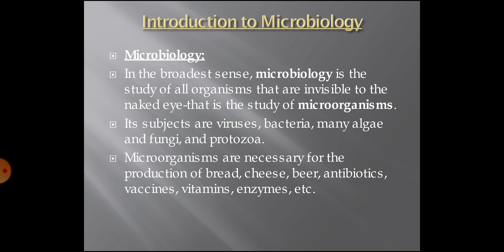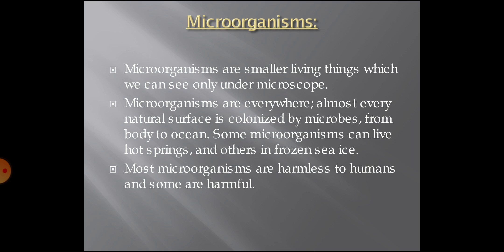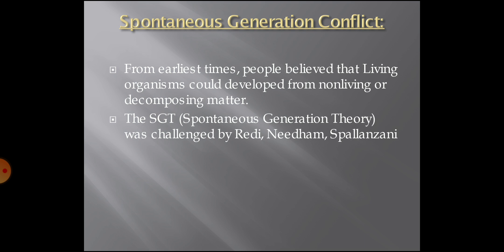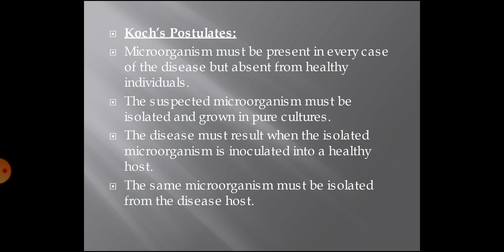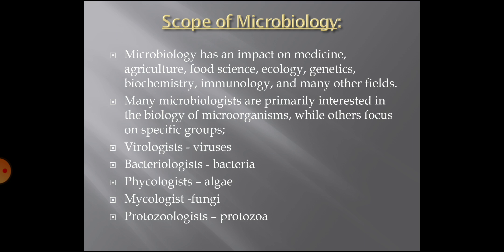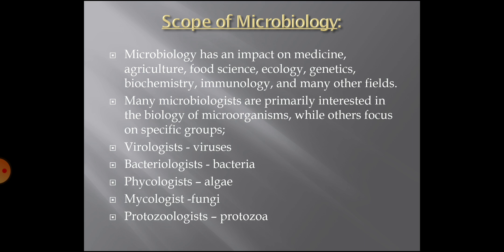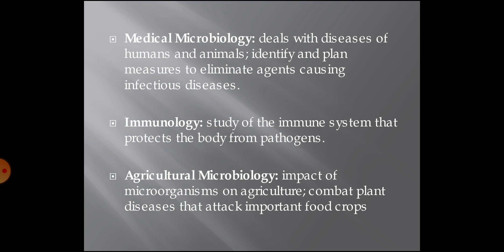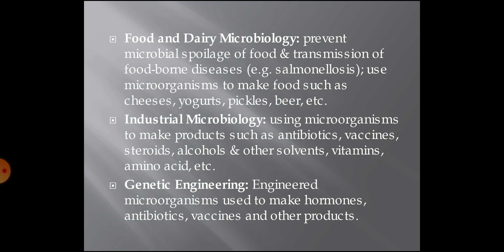History and Scope of Microbiology